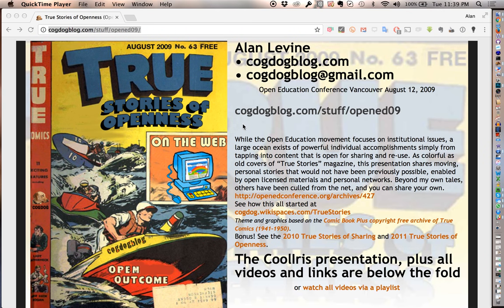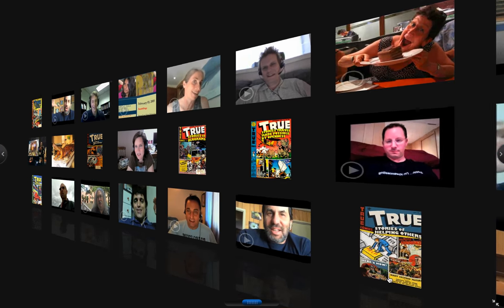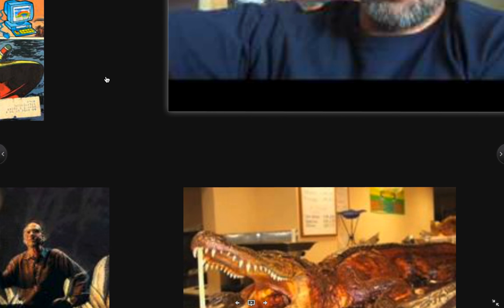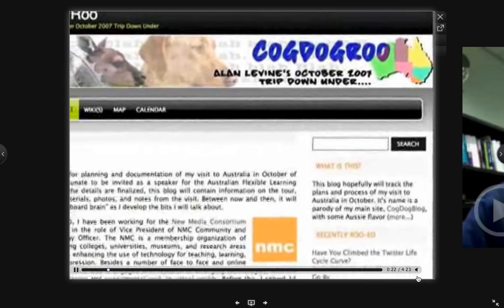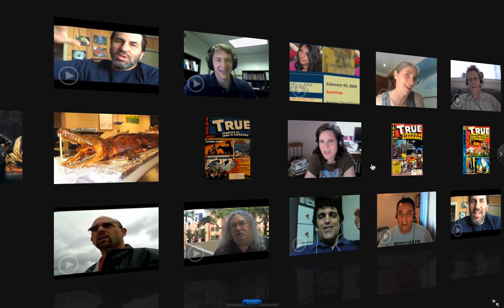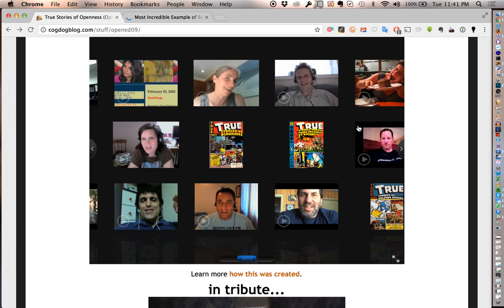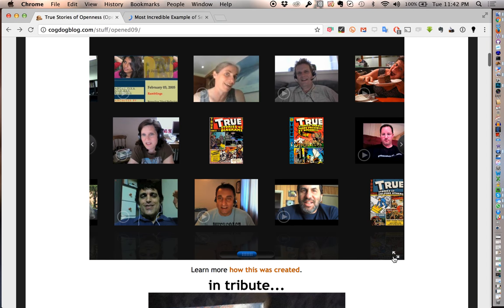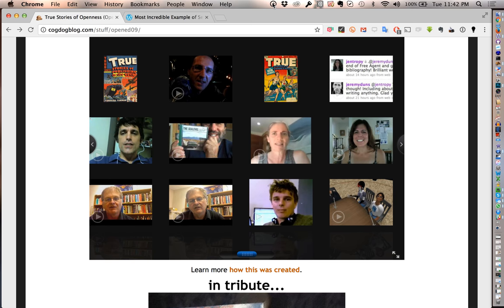Cool Cool Iris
A walk through nostalgia for the web tool Cool Iris that I used circa 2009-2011 for presentation via it's "wall of media" interface, affording more of a jukebox than a linear slide deck.

Sadly, Cool Iris requires the dreaded FLASH. Sadface.

The site shown is "True Stories of Openness" presented at the 2009 Open Education Conference